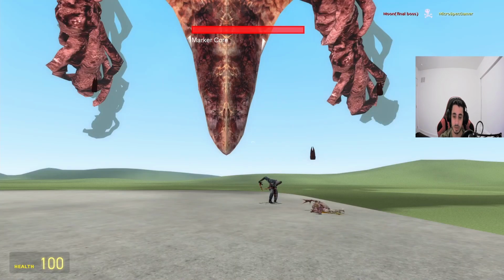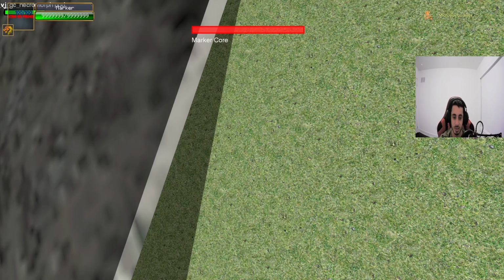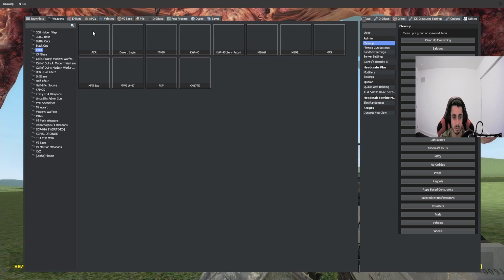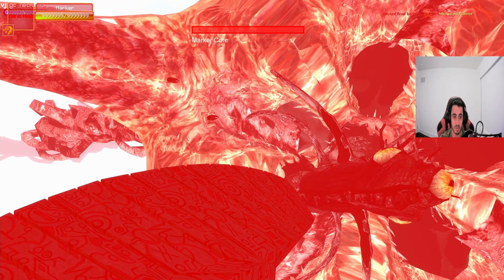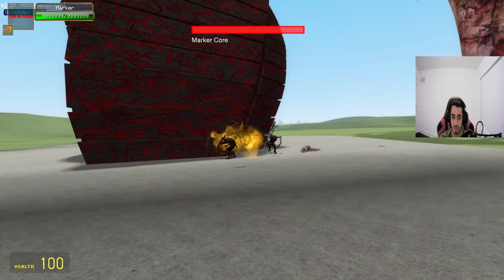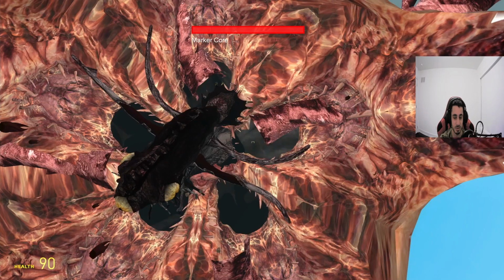This NPC Becomes the map! | Dead Space VJ NPC | Gmod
(AnisZeus)

sub_confirmation=1

My setup:

The Station

- Table alternate link (if unavailable) (Canada)

Another RGB table that is similar to mine

The Computer

- CPU Cooler Fan

Other

- Chair Mat for hard wood floors

- Light Stands

Dead Space
Necromorph NPC
Necromorph Moon NPC
#[VJ] Dead Space